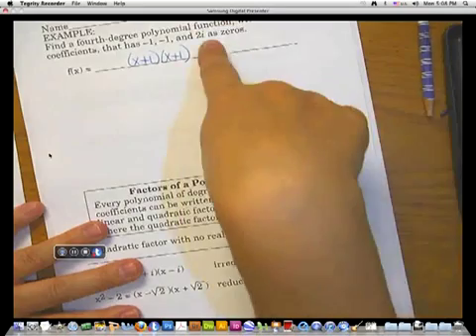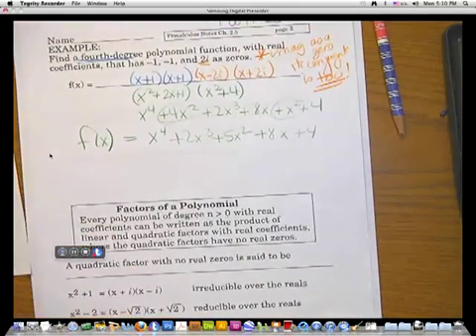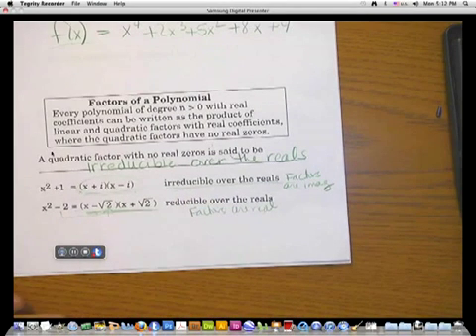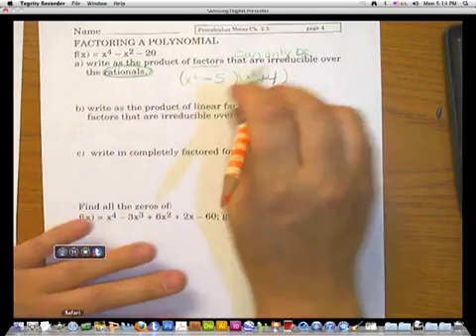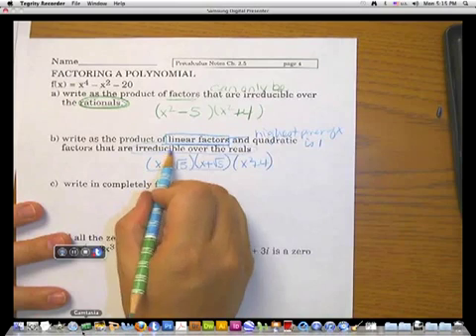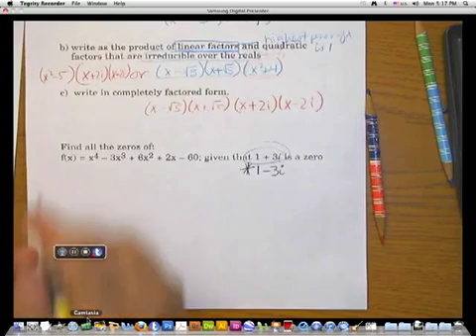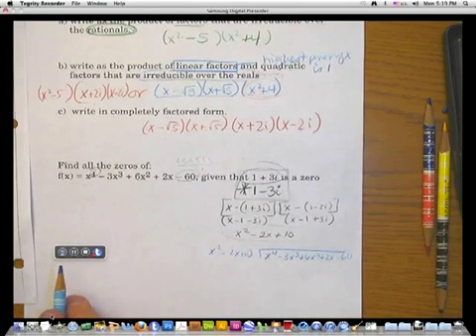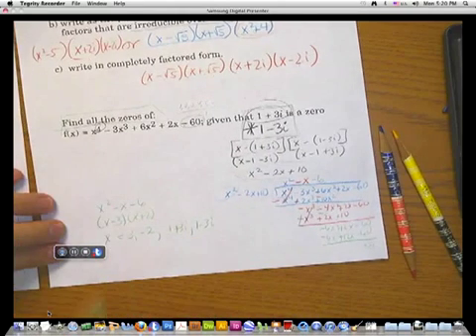2 5 part 2